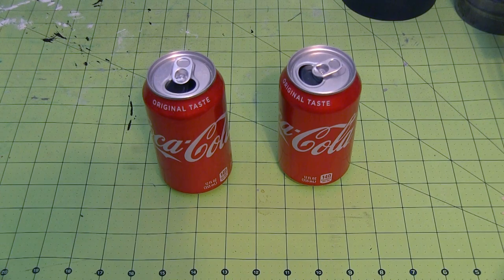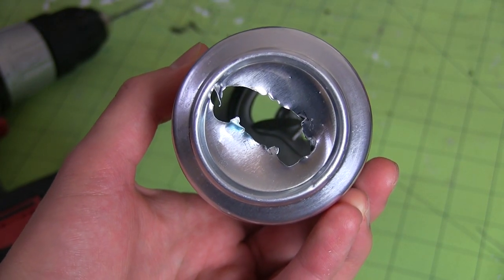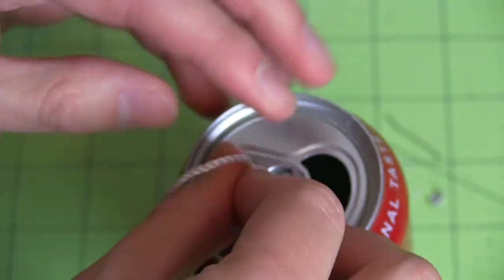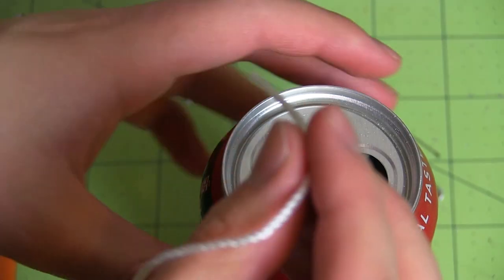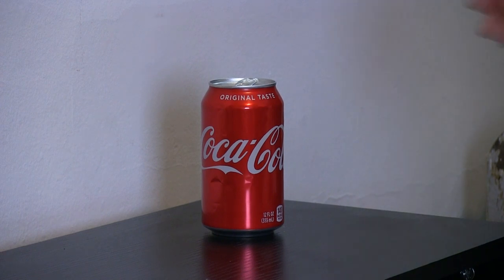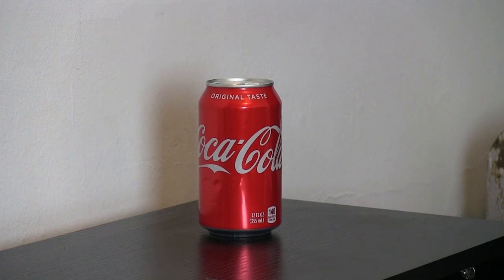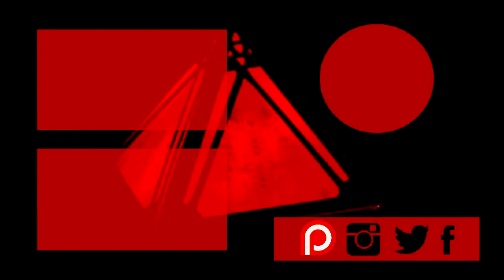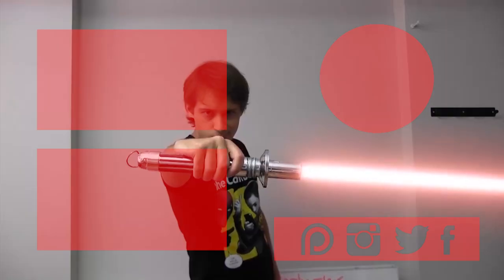How To Crush A Can With Your Mind (Stranger Things Effect)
Tools/Materials List:
• Cans
• Drill
• String
• Table
• Scissors
• Razor pens
• Box Cutter
• Sharpening Stone